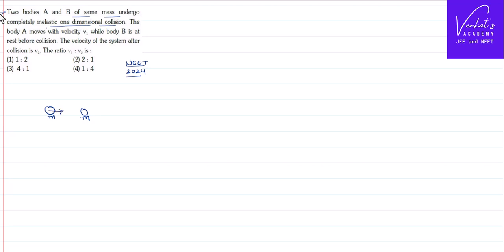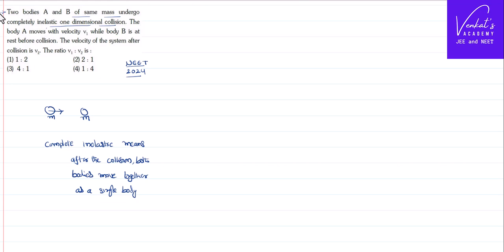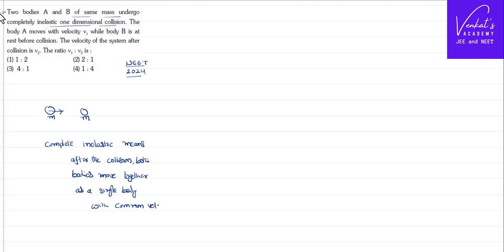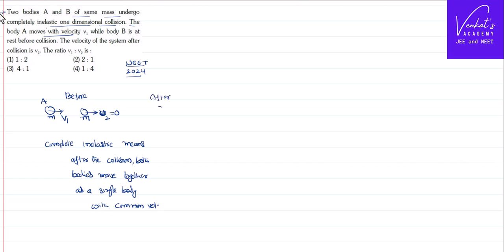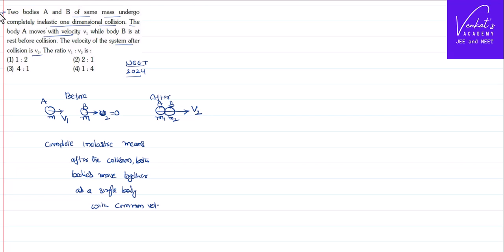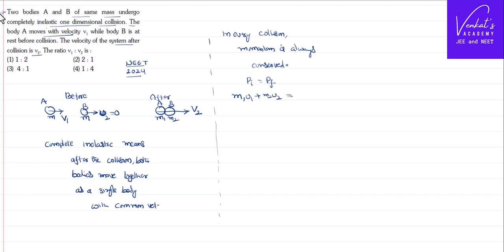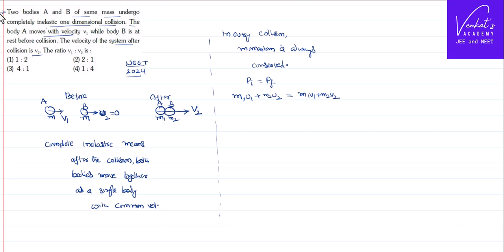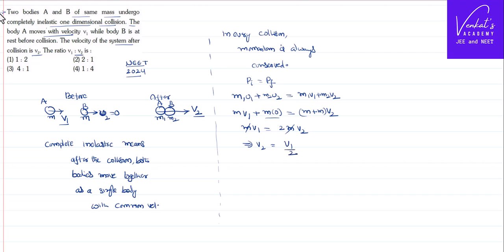NEET 2024 one dimensional inelastic collision ratio of velocities before and after collision